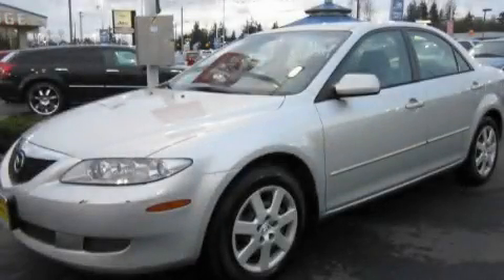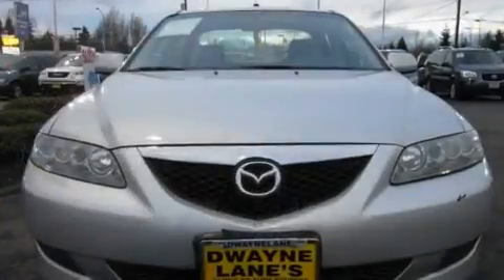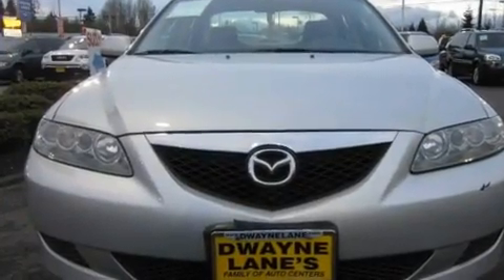2005 Mazda 6 Everett WA 98204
We are proud to present this 2005 Mazda 6.

 Year: 2005
 Make: Mazda
 Model: 6
 Engine: 2.3L 4CYL
 Trans.: Automatic
 Exterior: Silver
 Miles: 94,176
 Interior: Gray

 Preowned 2005 Mazda 6 Everett WA